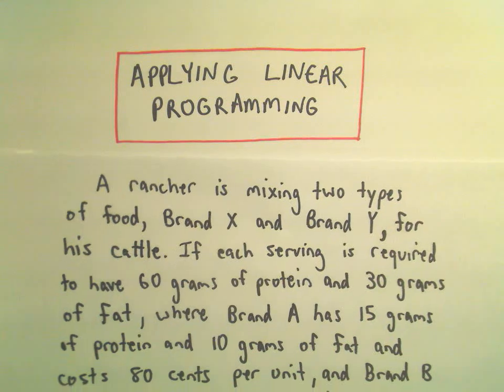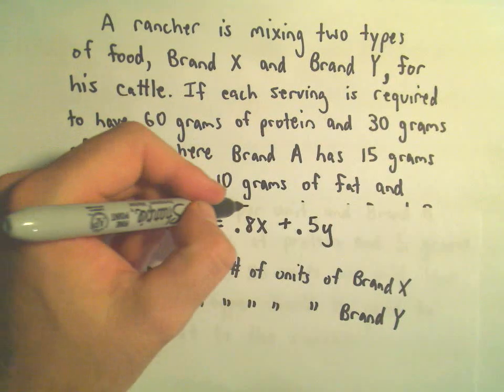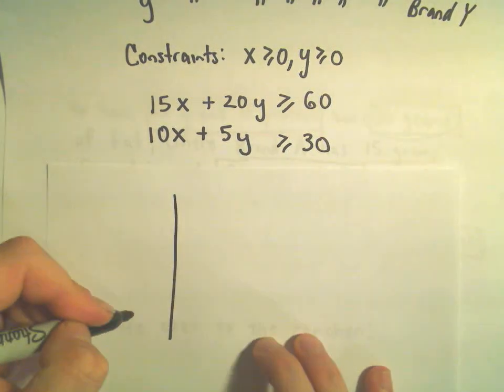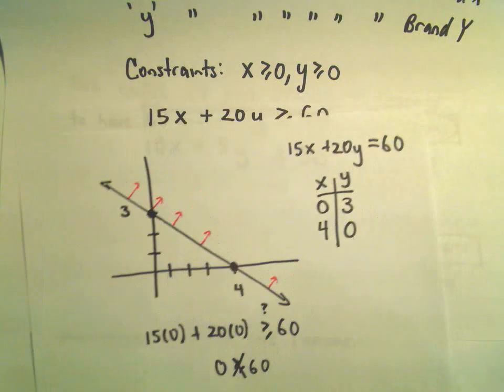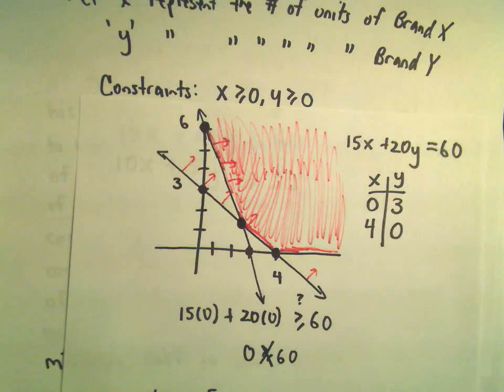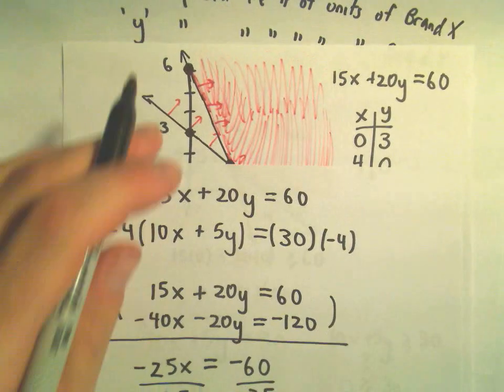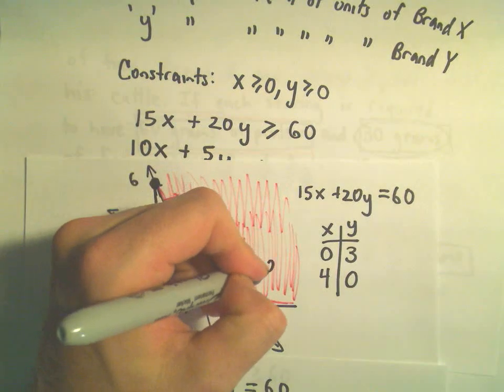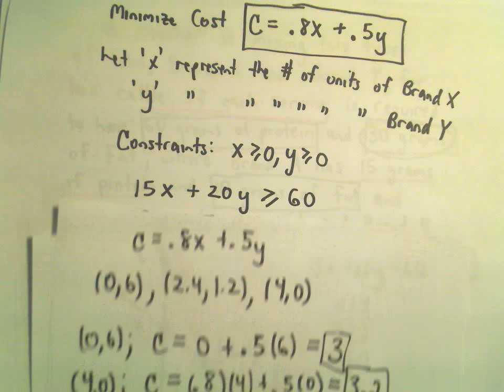❖ Linear Programming Word Problem: Minimize the Objective Function ❖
Minimizing an Objective Function: Linear Programming Word Problem

In this video, we tackle a linear programming word problem where our goal is to minimize an objective function subject to specific constraints. I’ll walk you through the entire example, setting up both the objective function and all necessary inequalities.

🔍 What You’ll Learn:

How to formulate the objective function from a word problem
Steps to create and graph the inequalities
How to identify the feasible region and corner points
Techniques to find the minimum value of the objective function
This tutorial is ideal for students and anyone looking to grasp the fundamentals of linear programming and its real-world applications.